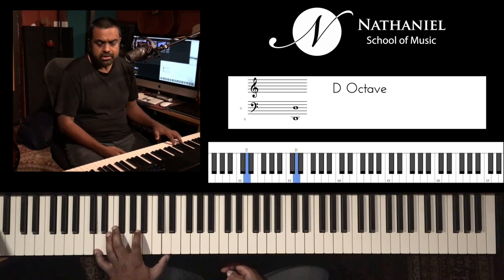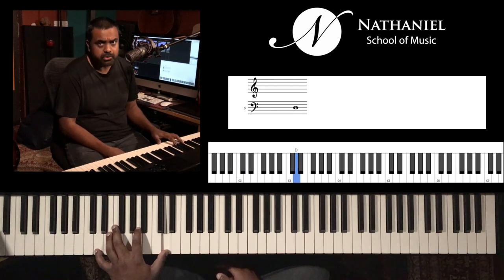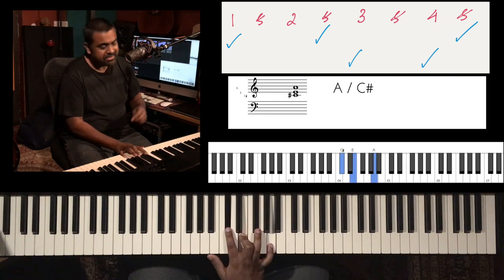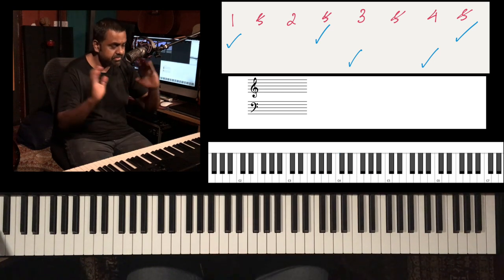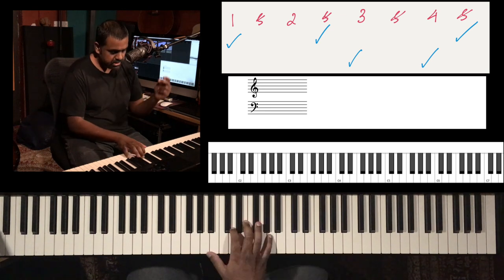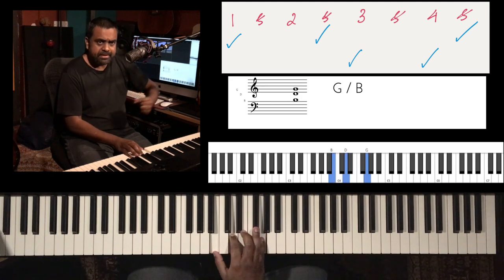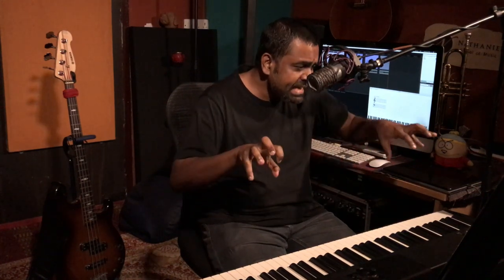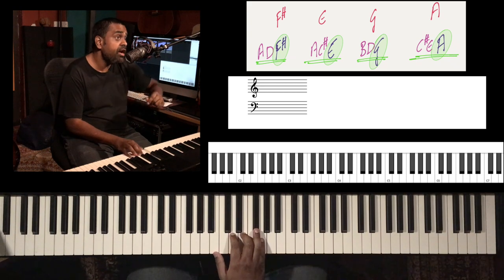80s Glam Rock (Piano Tutorial)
Learn various harmonic and rhythmic approaches to playing Glam Rock music from the 80s, similar to Van Halen's Jump.

Make your chords melodic with inversions and support the right hand with a steady pulse in the left hand

Listen to Jason Zac's latest album, "The Absence of Laughter" on all platforms

Nathaniel’s classes are now 100% ONLINE using stable and private video conferencing tools. You can now learn from the comfort of your home and choose between our flagship Music Method and 1-on-1 (Customised) classes

We hope you and your family are staying strong during this hard time for the world at large.

Nathaniel is known as the best performance-based Music School in India which teaches Keyboard / Piano, Guitar, Bass, Drums, Violin, Horns, and Voice with a unique course, “Music Method” which gets you on stage in 4 to 6 months. Also learn Theory, Ear Training, Improvisation, Composition, Production, and more.